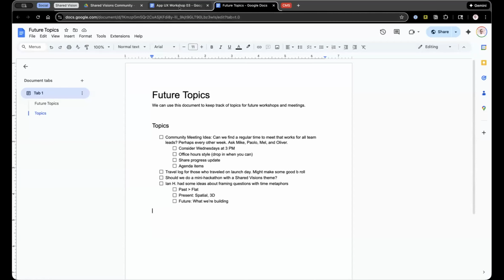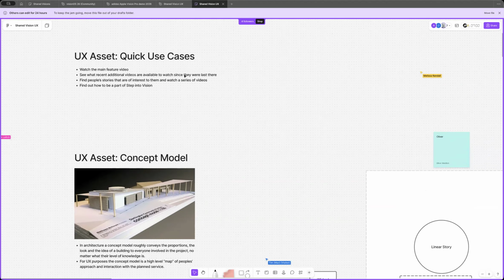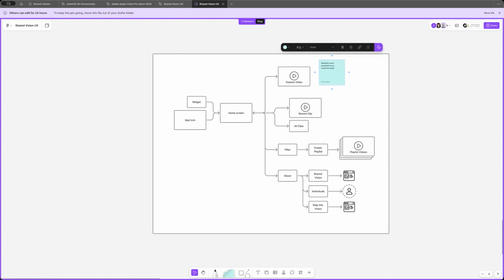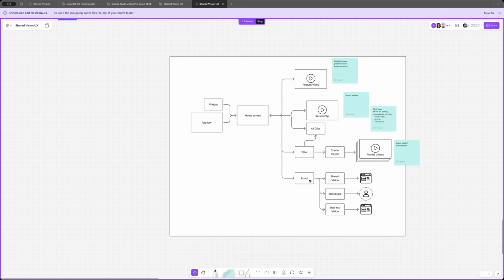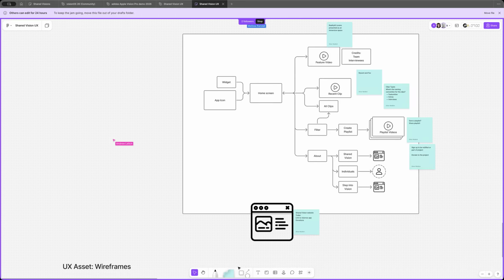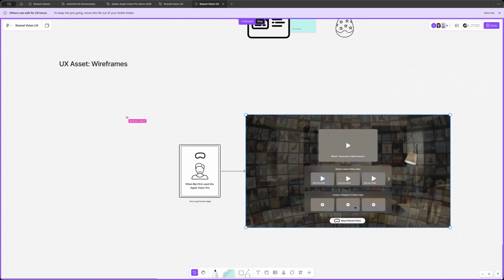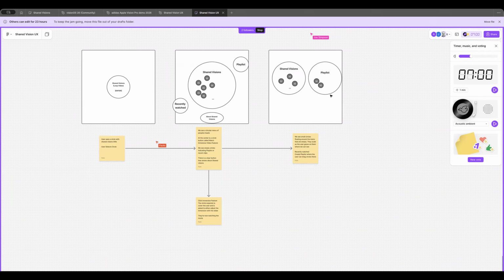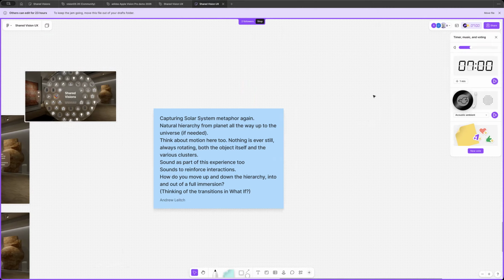App UX Workshop 03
A recording of the third UX workshop for the Shared Visions Project.